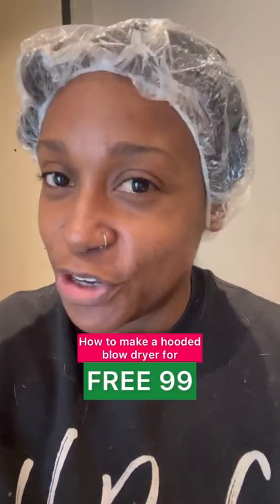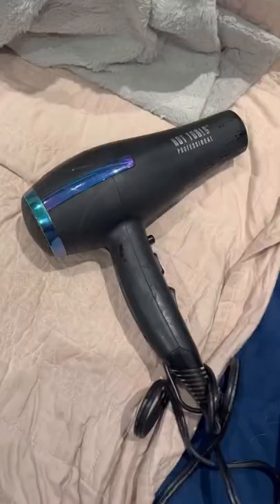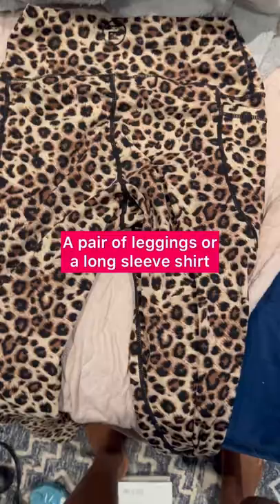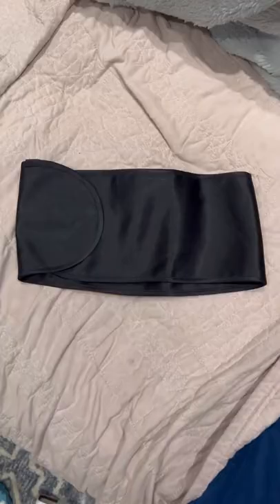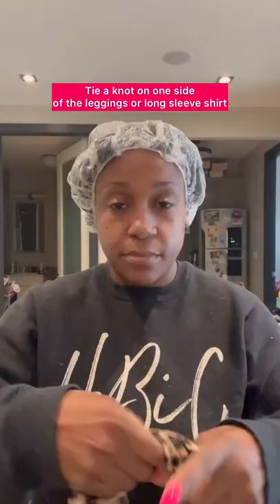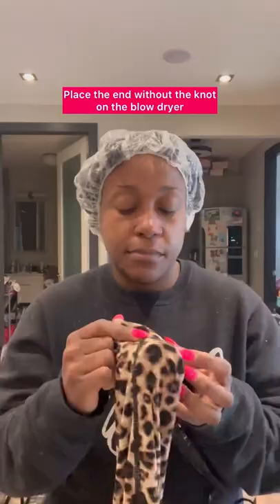DIY hooded blow dryer!